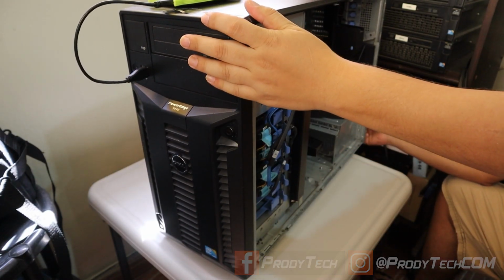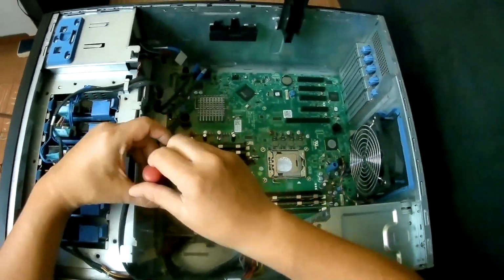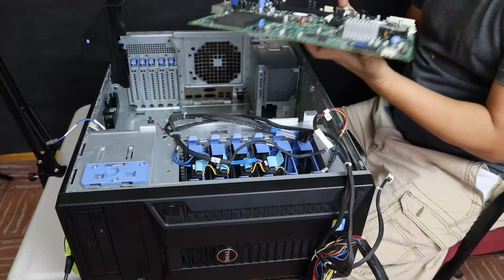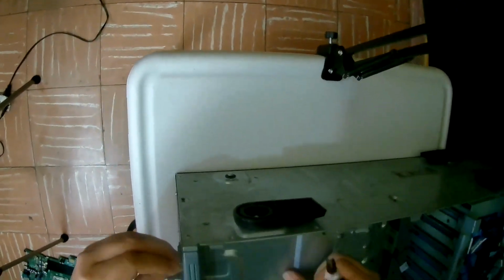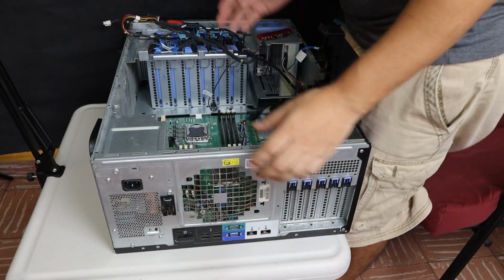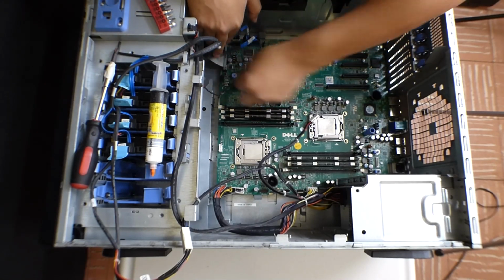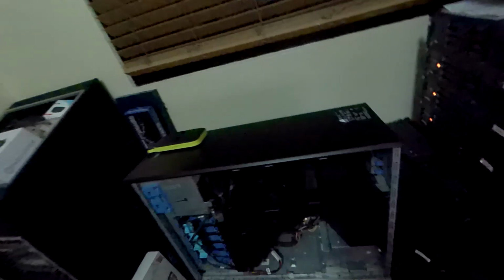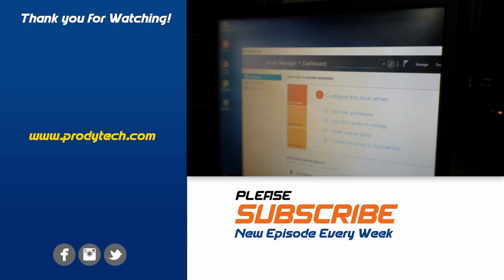Dell PowerEdge T410 Motherboard Teardown and Power Supply Swap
Dell PowerEdge T410 Motherboard and Power Supply Teardown.  This server had endless power loop, uncommand shut down and motherboard failure. This server is powered by Intel Xeon X5640, 32 GB of Ram, Raid 5 2tb, running windows server 2016. We are removing the motherboard and power supply.

◈ Equipment I use for filming◈ :
Camera Canon M50
Canon 50mm Lens
Canon 70-300mm Lens
Lens Hood for Canon 70-300mm
Lens Hood for Canon 50mm
Secondary Camera Panasonic FZ70
GoPro Hero 8 Black
Gopro Max 360
AKASO Brave 4k
Accessory Kit
GVM Motorized Camera Slider
Gimbal Zhiyun Weebill S
Gimbal Zhiyun Smooth 4
Dji Mavic Air 2
Rode Video Mic Pro
Rode SmartLav+
Fifine Voice Over Mic
PowerDeWise Lavalier
Tascan DR-05X
Main Tripod
Main Tripod 2
Secondary Tripods
Flexible Phone Tripod
GVM 560 LED
Neewer 3 Pack LED Softbox Kit
Emart Backdrop Kit
Sandisk 128GB
Sandisk Extreme 64GB
Canon M50 Extra Batteries
GoPro Hero 8 Extra Batteries
Camera Bag for Panasonic
Camera Bag for Canon M50